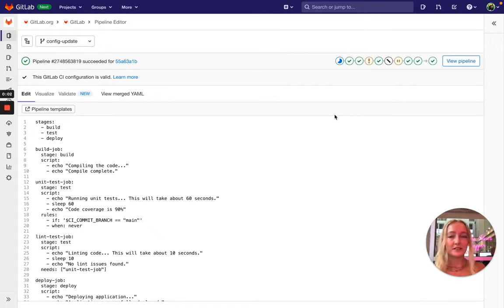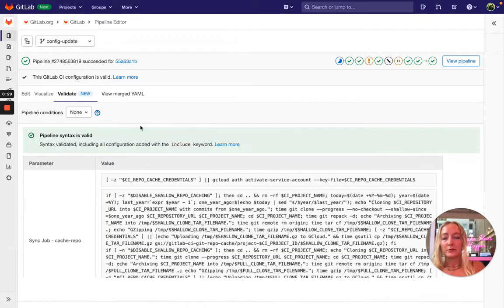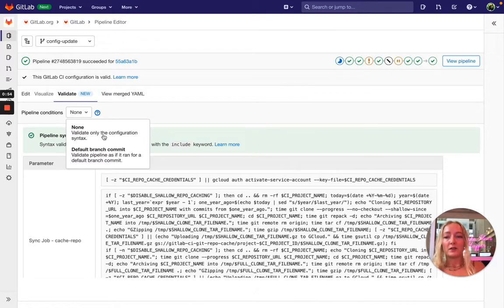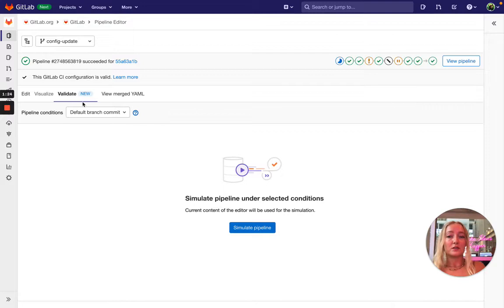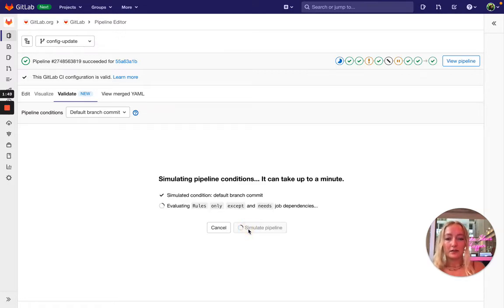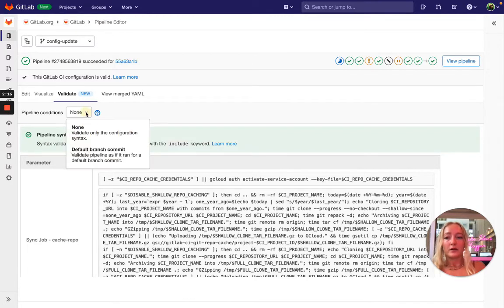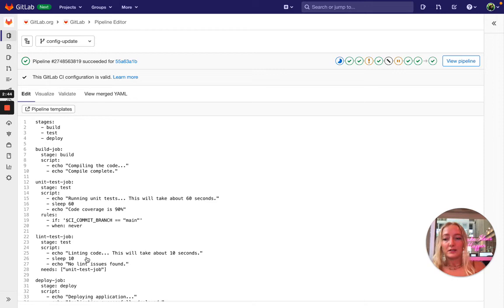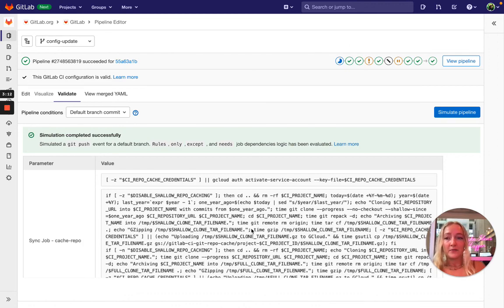Prototype walkthrough: Simulate pipeline as if it ran for a default branch commit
Nadia, Senior Product Designer at GitLab, walks through a prototype for a new pipeline editor feature.

Simulate pipeline as if it ran for a default branch commit